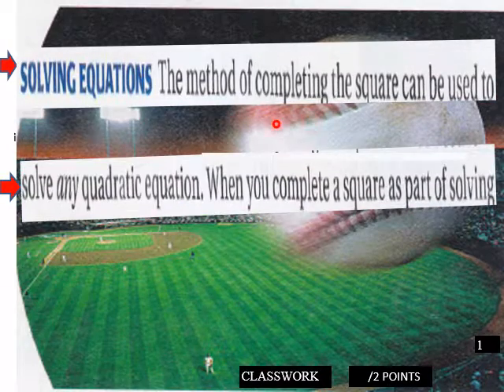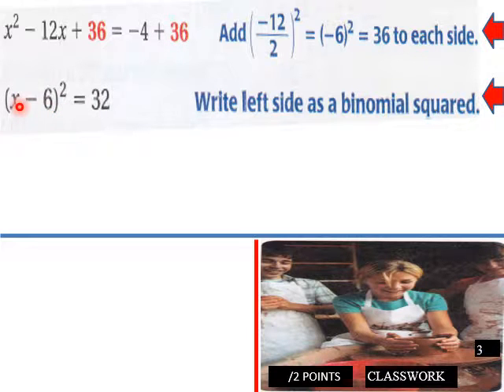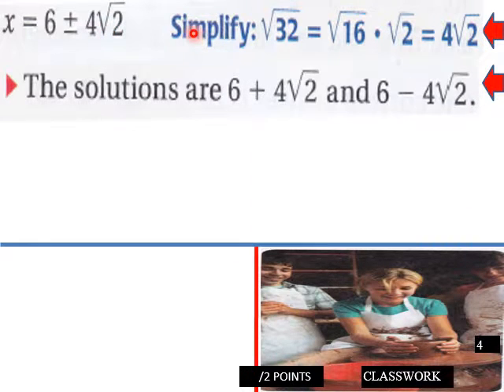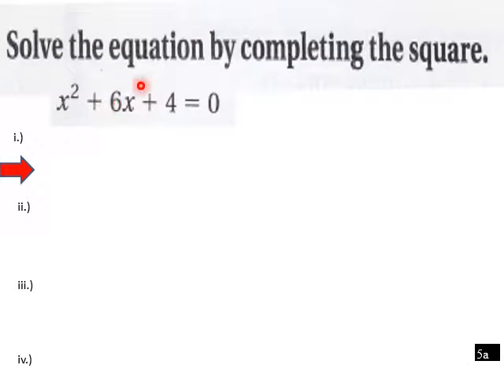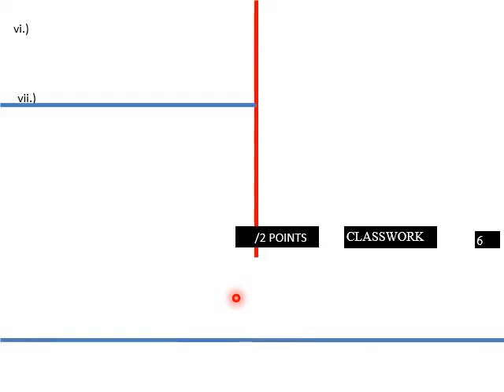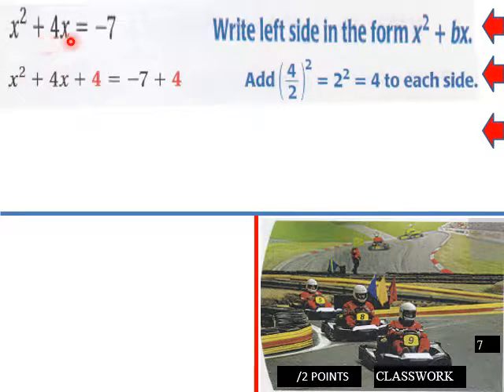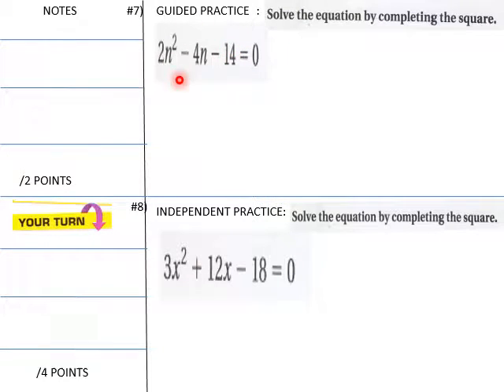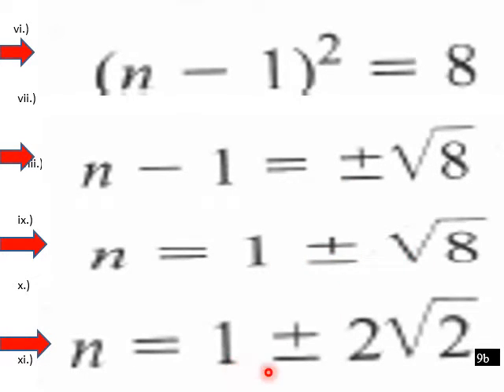alg 2 1 7 L V Complete the Square Pt 2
CC algebra 2 math lesson about "solving quadratic equations by completing the square" .Part 2 of a 3 part lesson. all course materials are available at e-mail